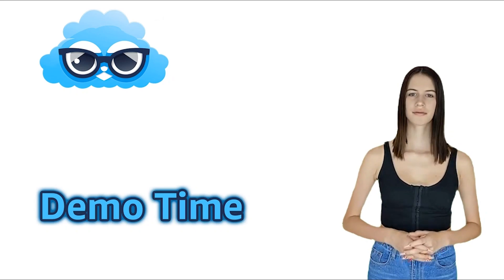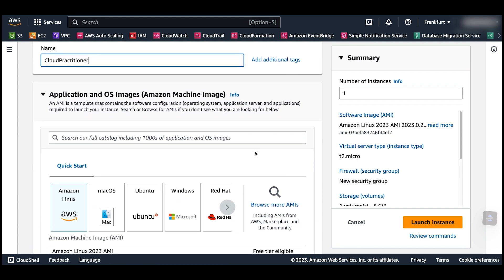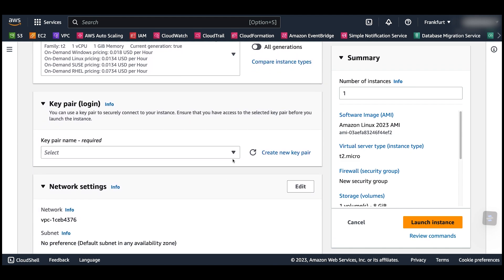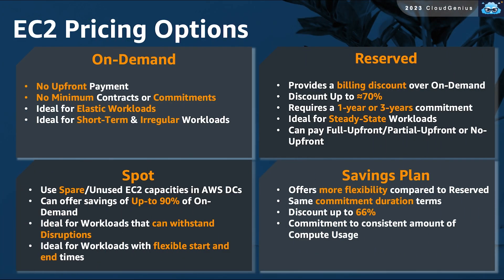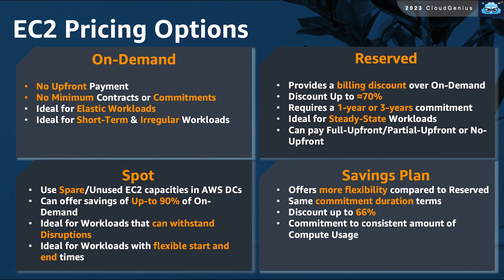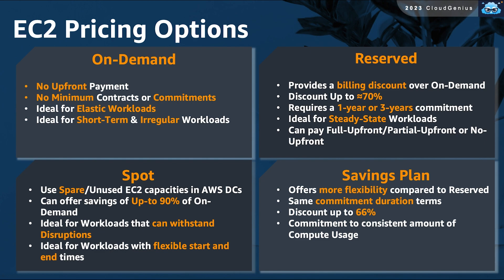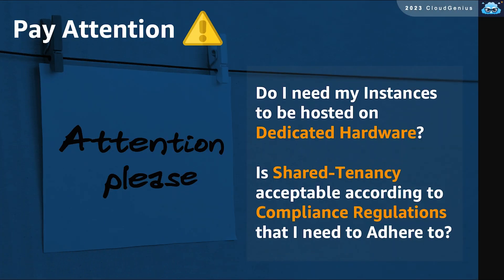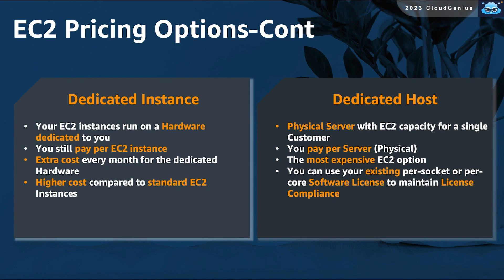AWS-Cloud Practitioner Course-010-Section2- Amazon EC2 Part2 - Demo and Pricing Options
This is part 2 of Amazon EC2, it includes a demo on how to create an EC2 instance. Then, the different AWS pricing options are discussed such as On-Demand, Spot, Reserved, Savings Plan, Dedicated Instance and Dedicated Host